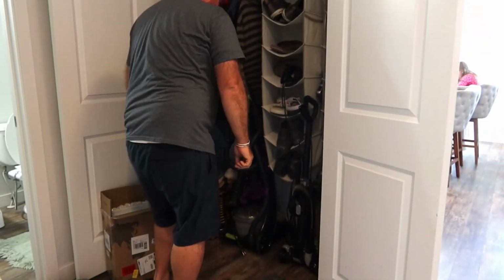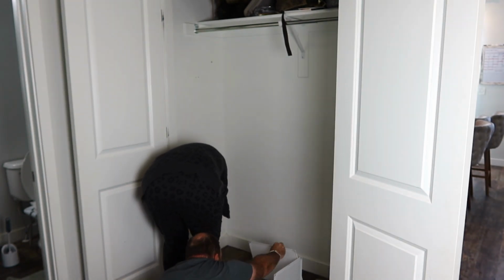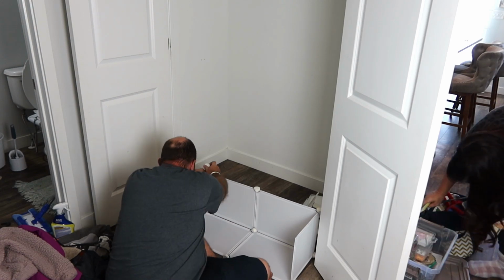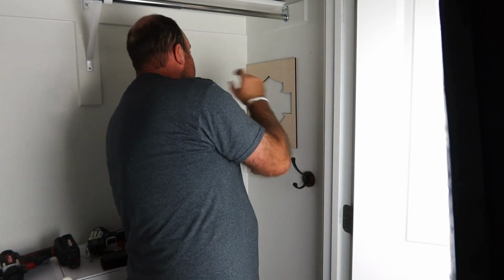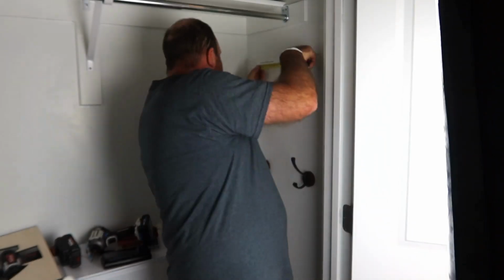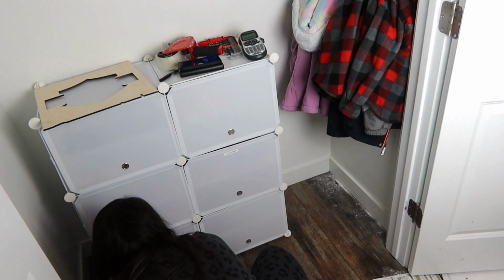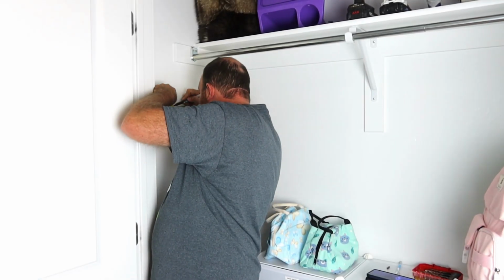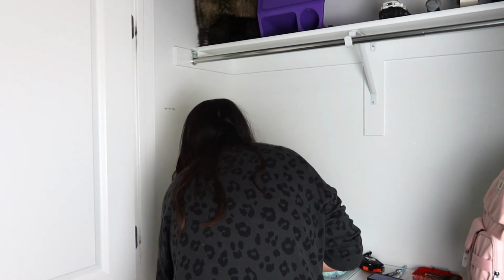Organize My Hall Closet With Us! Crazy Results! Great Tools To Use In A Small Space!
We literally could not close the doors on our hall closet, because kids threw everything they owned in there, so we got some great organization tools and cleaned out this closet and it feels like a night and day difference! We hope you enjoy this video!
Shop our small business where we sell home decor, craft kits, and customizable felt ball kits!
We make wooden laser-cut craft kits. We love making custom home decor items as well, so let us know if you want something made.
8 Tier Shoe Rack With Cubbies
Wooden Coat Hooks
4 Tier Shoe Rack
23 QT 3 Drawer Bins
Vinyl Roll Holder
204 Qt 6 Pack Storage Bins
25 Piece Clear Drawer Organizers
ArtBin 12x12 3 Pack Bins
Dymo Phone Linked Label Maker
Dymo Label Maker
Dymo Label Refills
Small Clear Refrigerator Bins
Big Clear Refrigerator Bins
Stainless Steel Scoops
Downy Unstoppables
Big Glass Jars
White Crochet Thread
Large Eye Needles
Fabric Scissors
20 mm Wood Beads
Hemp Cord
Videos To Watch:
Tutorial For These Adorable Embroidered Wooden State Signs! So Easy to Make And A Perfect Gift!
Let’s Be Friends!
Notes: I promise to ALWAYS be honest in any and all reviews I give. I do not promote products or brands I would not highly recommend. Thank you guys so much for watching!
About Me: I am a mom of 4 wonderful kids! I am married to my amazing husband who helps me get my videos up and runs half of our business. I am very passionate about crafting and true crime. I’m grateful I have the opportunity to be able to create videos that I love and create home décor kits! I am in love with decorating my home and doing this gives me an excuse to make cute things for my house! I appreciate all the support! It means the world to me!!